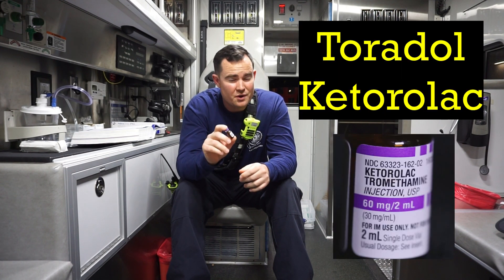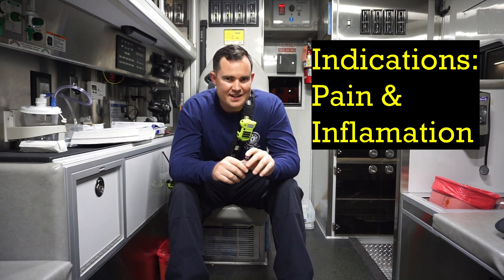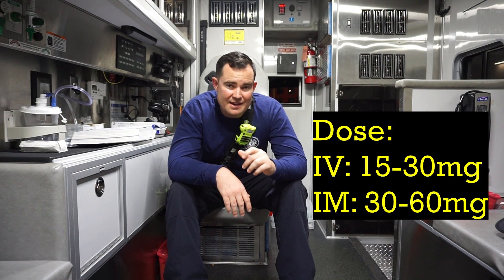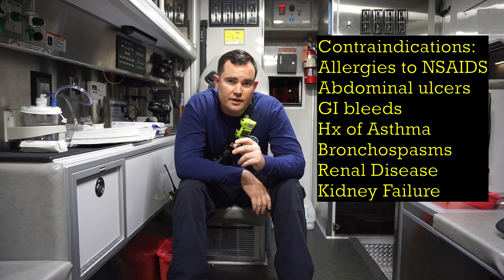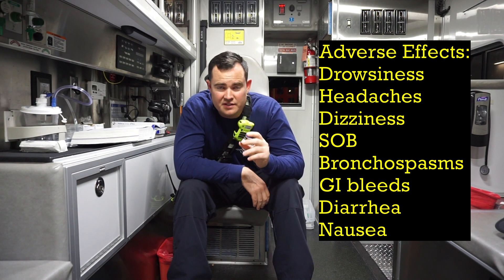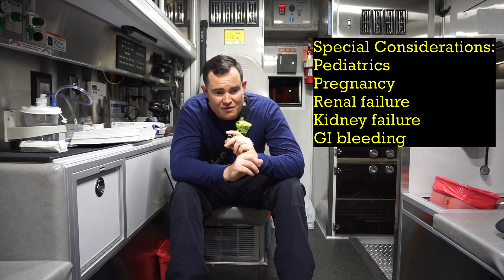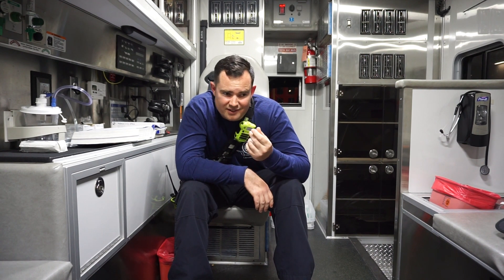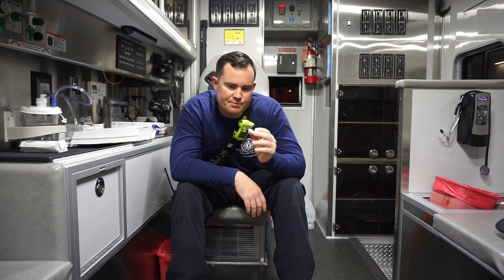What is Toradol - Quick EMS / Nursing Guide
Understanding how to use Toradol, indications, contraindications, adverse reactions, etc.